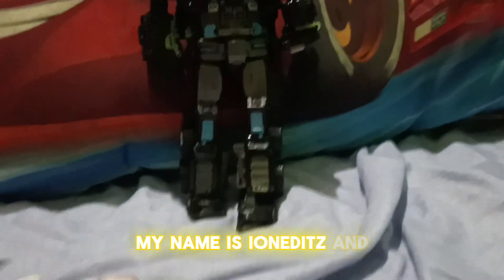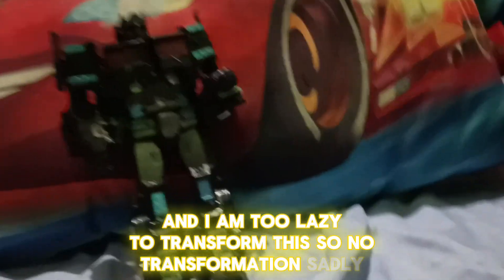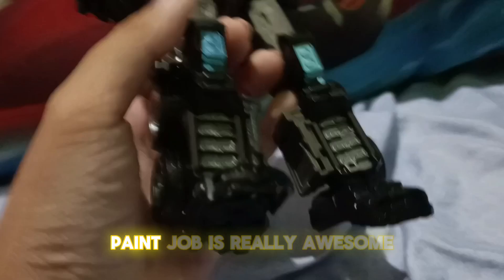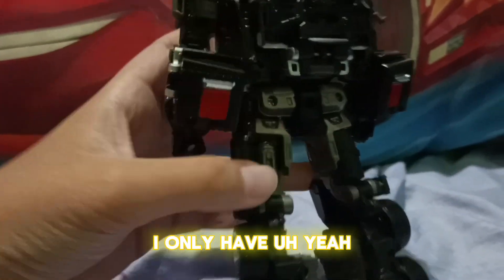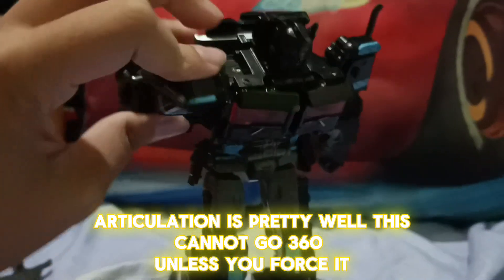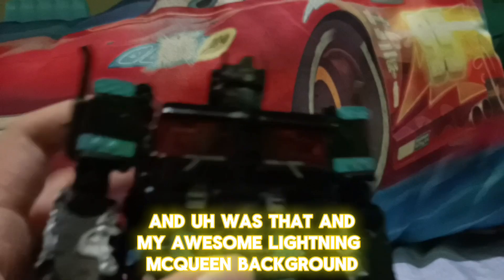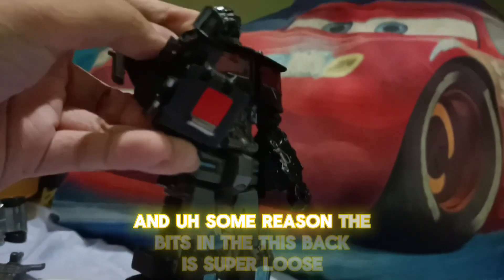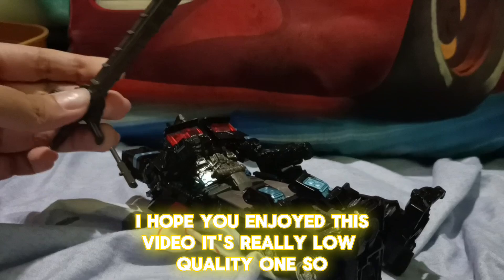This knock off of nemesis prime from the bumblebee movie is actually.... good? | Dark commander